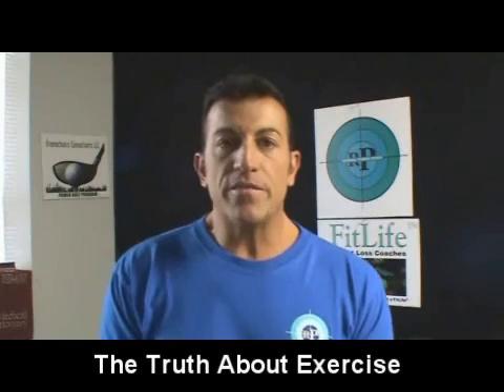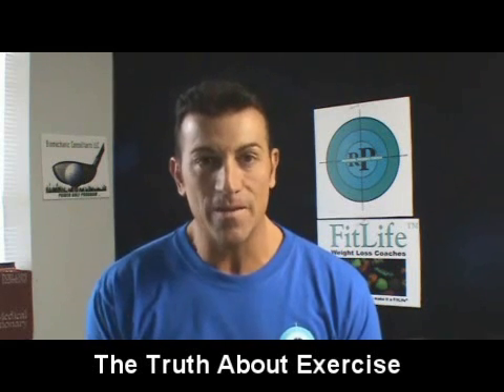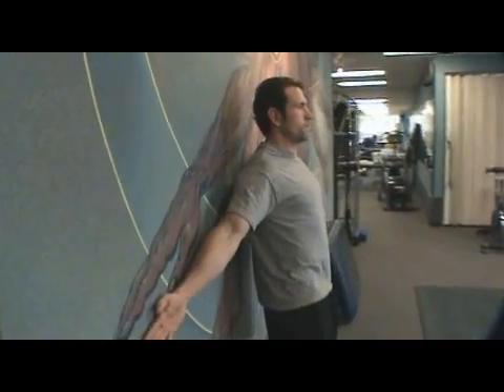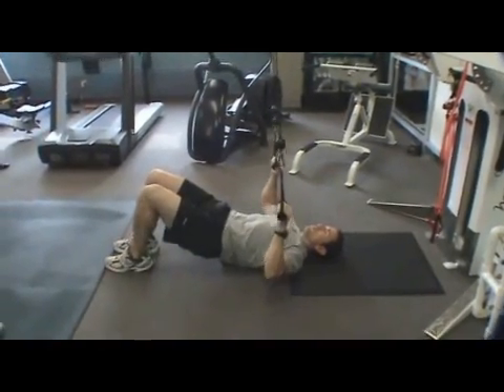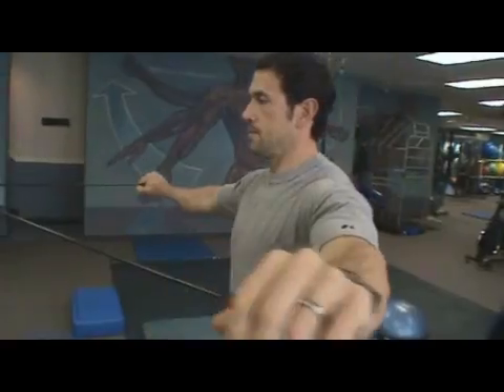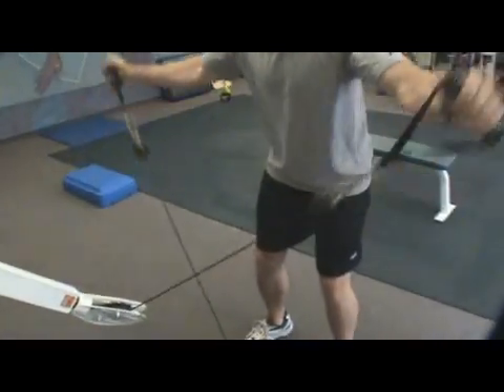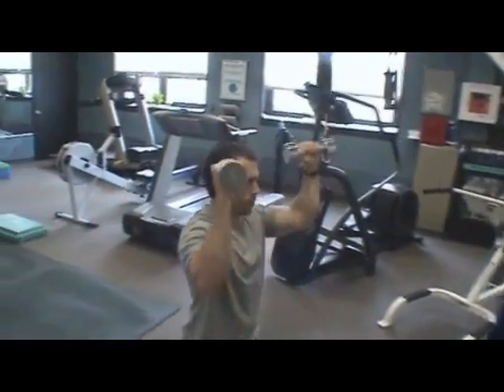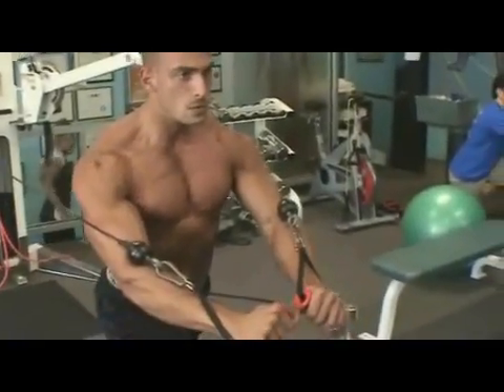Day at the Deltoid #2 Narration Dave Parise personal trainer CT CPT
This segment is dedicated to those few who understand the difference between true science and gym talk. We want to teach the most optimal way to put stimulis in a muscle region. Enjoy- but more importantly learn!